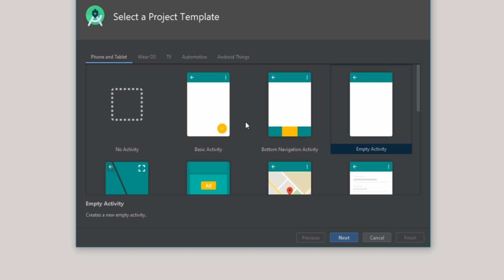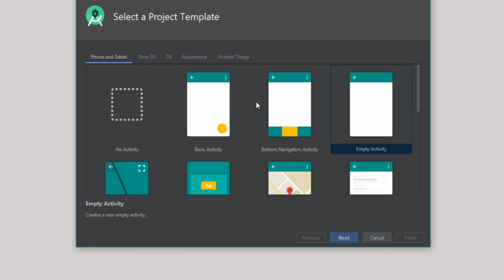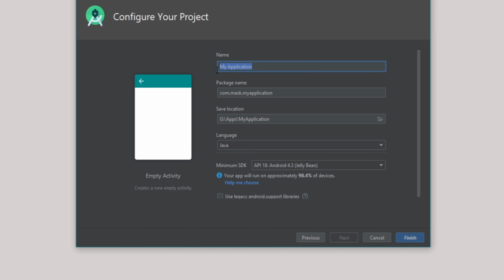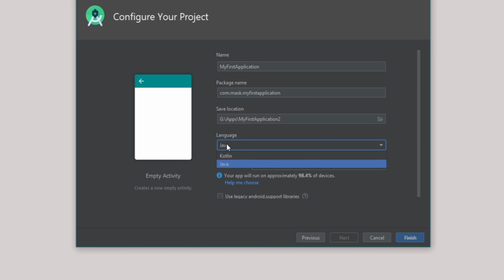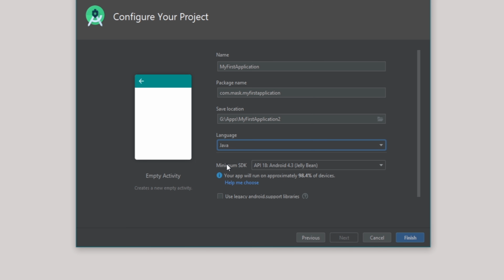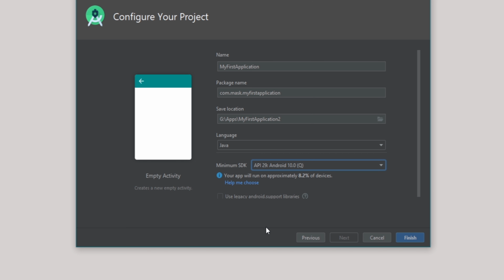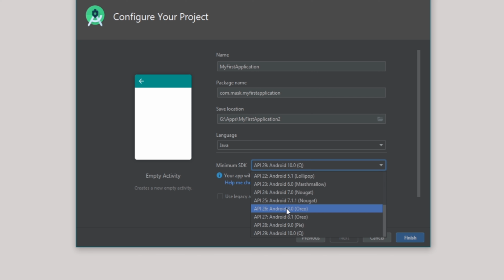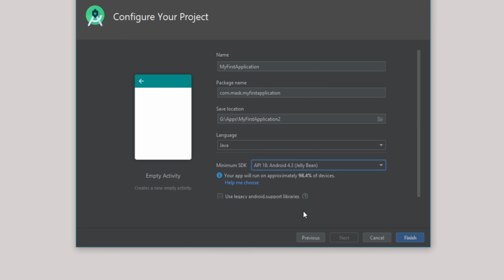How to Create a Perfect Project in Android Studio | Tutorial # 4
Welcome Friend, In this video I will show you how we can create a project. Which API Level we have to choose for our Android Studio Project.